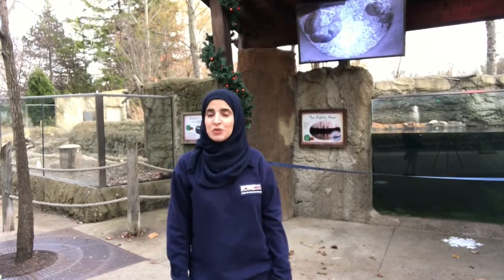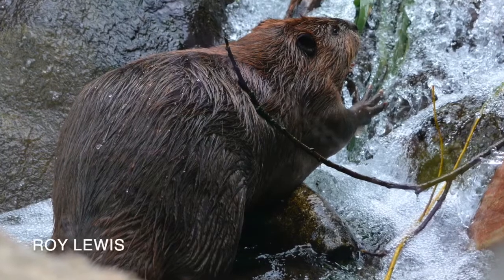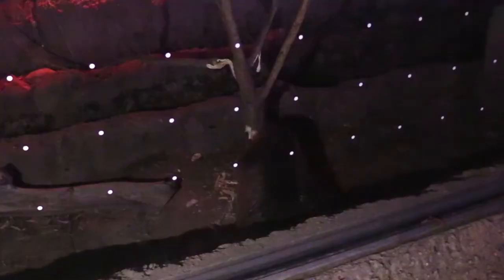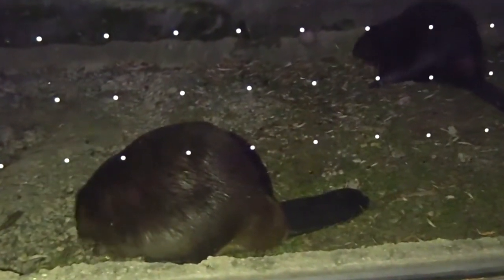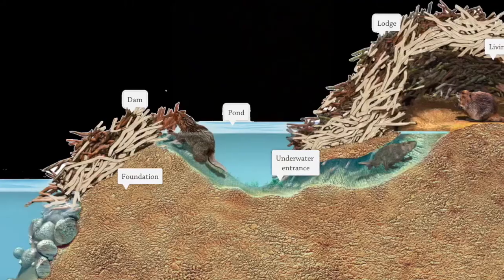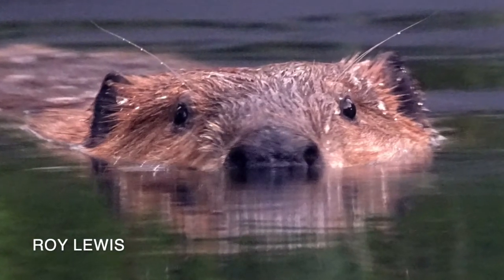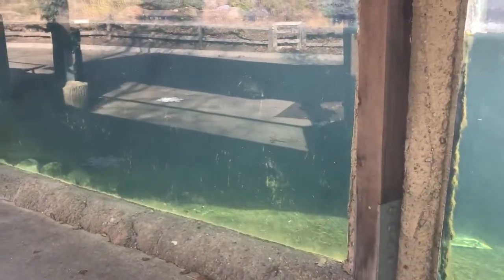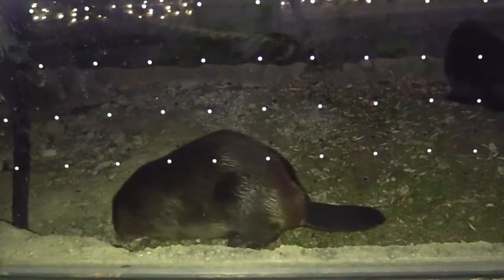Detroit Zoo | Educational Lessons: Meet the Beavers!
Habitat Tour!
Beavers are some of the most elusive animals at the Detroit Zoo. Tour their habitat and find out when you're most likely to see them with Zahraa, education specialist for the Detroit Zoological Society.